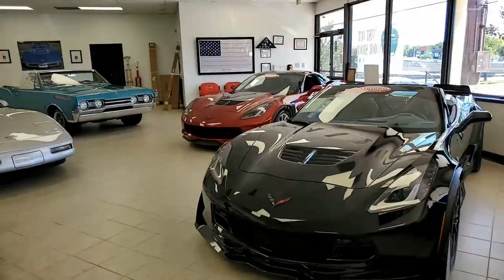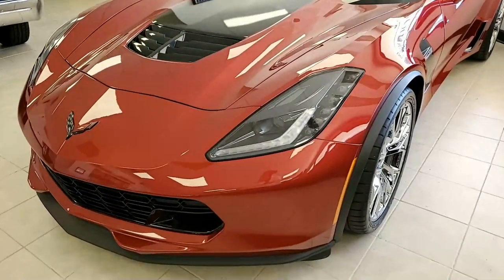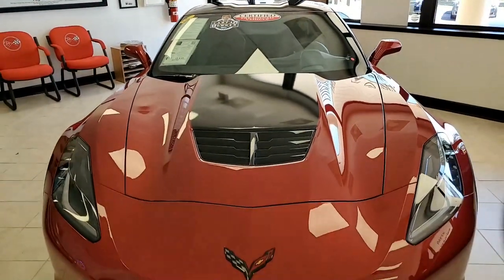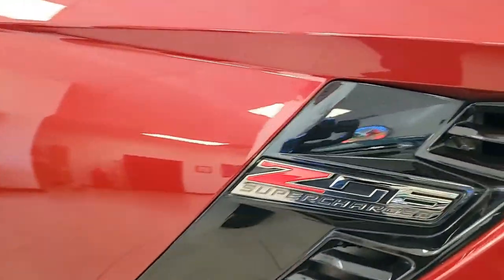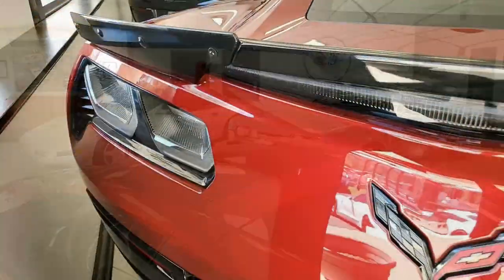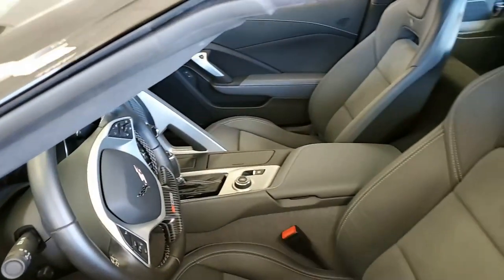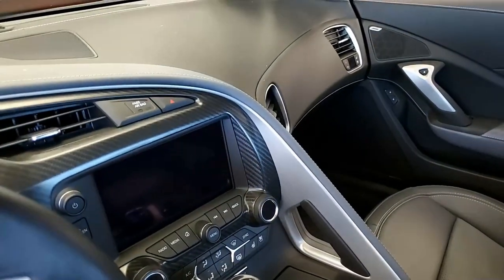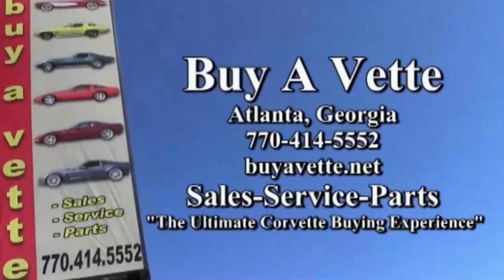2015 Chevrolet Corvette Z06 3LZ Coupe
2015 Chevrolet Corvette Z06 3LZ Coupe For Sale

CERTIFIED!!

Crystal Red exterior, Dark Gray interior, Visible Carbon Fiber top.

650hp Supercharged LT4 engine, 8 speed automatic paddleshift transmission, posi rear-end.

Coming with a clean one owner Carfax and LOADED with options, this 2015 Corvette Z06 shows just 5,306 miles, and is in very nice condition. This car's paint is vg, with a stunning shine. Visible Carbon Fiber top is vg-exc, and factory chrome wheels are in place. Correct Michelin Pilot Super Sport ZP runflat tires show an average of 6/32nds (81%) tread depth remaining in the front, and an average of 6/32nds (77%) tread depth remaining in the rear. The interior of this 2015 Corvette Z06 shows vg-exc factory leather/suede seats and center console, exc door panels, and a vg steering wheel.

This car is completely factory stock, features a corrosion-free subframe, has been fully serviced, and all instrument gauges, lights, turn signals, brakes, engine, transmission and rear-end are all in good operating condition. Please do not assume that this is an average condition Corvette, as Buyavette specializes in "hand-picked Corvettes" that are loaded with expensive factory options. All of our Certified Corvettes are way above average condition for the miles. In addition, they are all fully serviced. Consider that sellers rarely spend money getting full service before offering their car for sale. Dealers typically only wash the car before offering it for sale. We however adhere to strict quality control standards when purchasing, as well as inspections and service. All Certified Corvettes are fully serviced and ready to enjoy.

5K Miles.

CERTIFIED!!